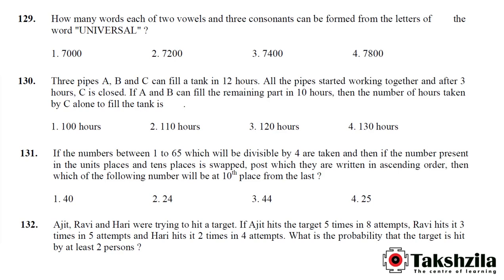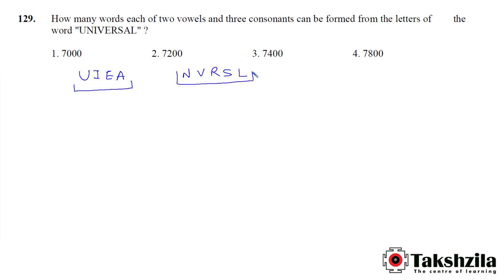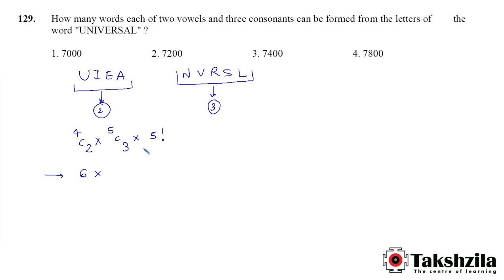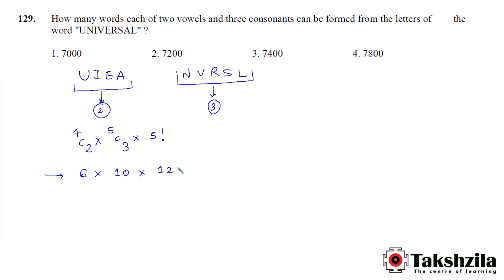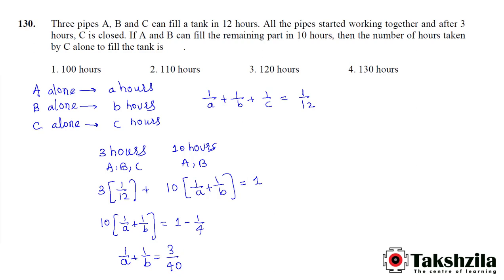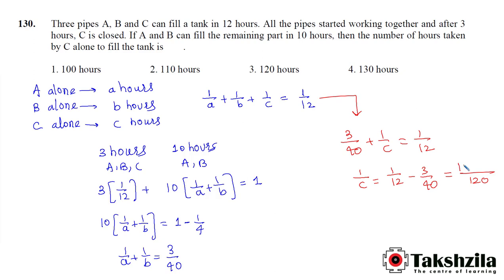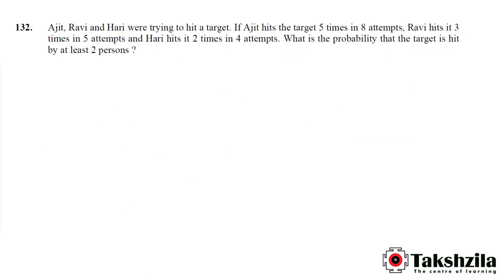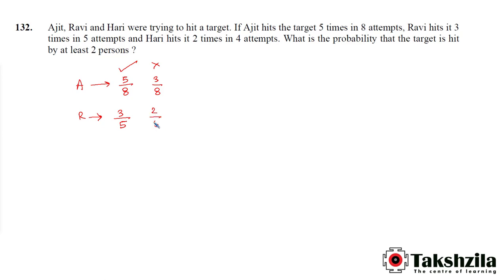SNAP Previous Year Questions | SET 5 | Quantitative Aptitude | TIWYS | Takshzila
In August, a lot of students find themselves at crossroads ... they have just decided to attempt MBA entrance exams but two worries are is there enough time to prepare for CAT?; and since I am not very good in QA, do I have a real chance at acing CAT?

While remaining time till exam is not the most critical factor, but yes ... the vastness and difficulty of CAT QA & DILR syllabus makes the process very difficult for a student not good at QA. And in the process, the student loses heart, QA seems unmanageable and in short, the chances at acing easier exams like SNAP, NMAT, CMAT and CET also get ruined.

This would not have been the case had the student focused just on these exams ... where the QA and DILR tested is not so very difficult as CAT. This course is for such students, who want to focus on these exams and target SIBM, NMIMS, JBIMS, Sydenham realistically. They will obviously take CAT to better their chances, but in their preparation, the first step is to master that level necessary for SNAP, NMAT, CMAT and CET and not get overwhelmed with tougher parts, not needed for these exams. And one can even get a good percentile in CAT with this prep if one attempts CAT smartly.

Lastly, there are some students who have started their CAT prep but yet struggle with the same problems as cited above. This course is also for such students who want to course correct and now want to first make sure their prep is perfect for SNAP NMAT CMAT and CET

1. Course Schedule:
Classes start from Wednesday, 10 August.

Classes will be from 4:30 pm to 6:30 pm, Monday to Friday and on Saturday if required. Sunday will be an off day for revision of stuff done in the week.

Check here for detailed day-wise schedule.

2. Course Content:
i. Pre-recorded Concept Videos

ii. Practice Questions and Unit Tests

iii. Doubt Clearing in Telegram group which is only for enrolled students

iv. Test Series

v. Live Online Classes

Faculty for Live Classes: All VARC classes will be taken by Massey and all QA, DI and LR classes will be taken by Dinesh.

Teaching of QA topics is divided into 2 phases - 1. Basic; and 2. Intermediate and Advanced - ensuring that everyone learns the basics without getting overwhelmed and then having mastered the basics is ready to handle tougher ideas.

Basic phase will be completed by the end of first week of October and Intermediate and advance phase by the end of 3rd week of November. After that, we are going to conduct workshop sessions.

Once basic phase is completed, we will start Test Series for NMAT. But we suggest you to plan your first attempt in the mid of Nov and second in Dec. We will start test series for SNAP on 20th Nov and for CMAT and CET, one and half month before actual test.

As a part of Test Series, we will have 5 tests for each of SNAP, NMAT, CMAT and CET.

3. Price:
Rs. 10,000, inclusive of 18% GST

4. Exclusions:
The course does not include GD PI preparation.

5. Course Validity:
Access to the course will remain till 31st August 2023.